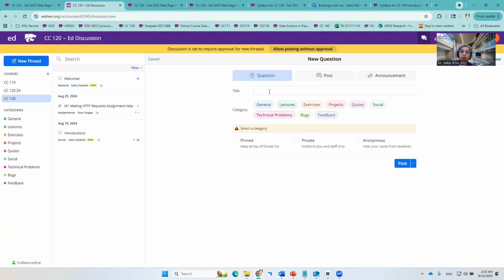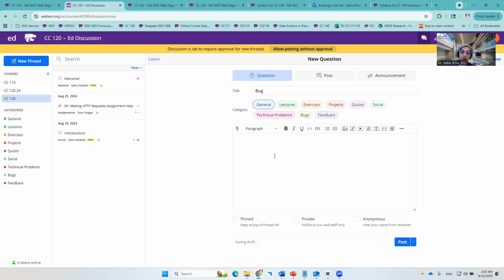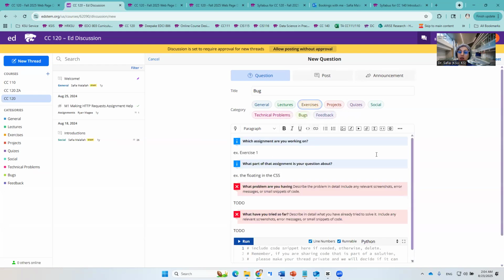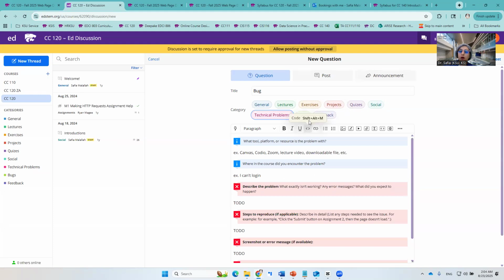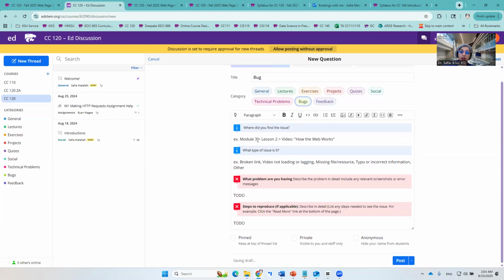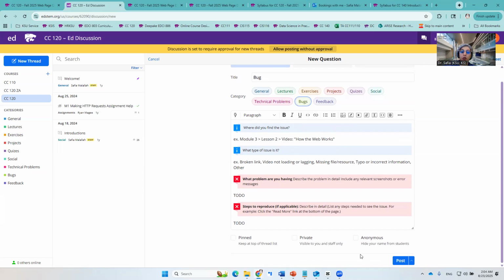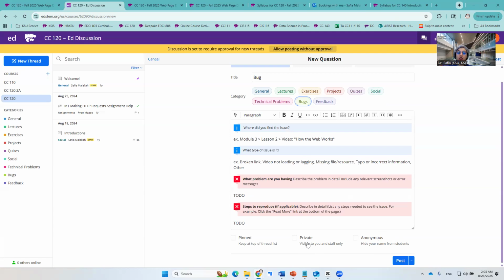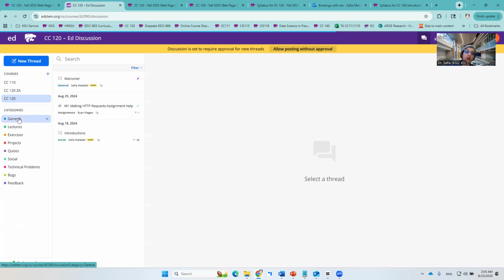CC 120 - Ed STEM